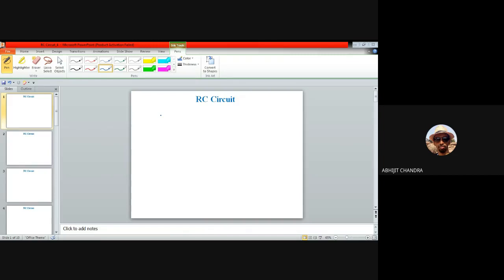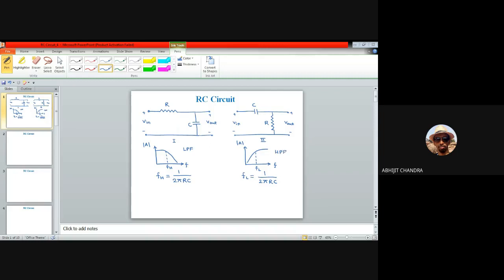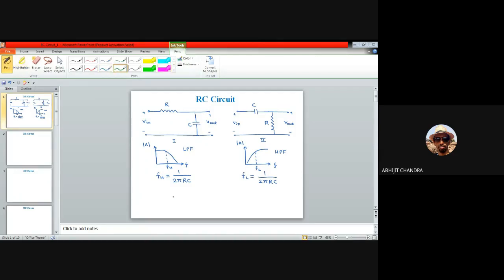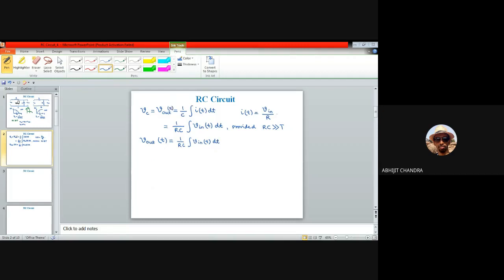Lecture 4 on Electronic System Design: RC Circuit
This video is for the undergraduate and/or post graduate students of Electronics and Communication Engineering. It illustrates how can LPF and HPF be used to build integrator and differentiator respectively. This video then briefly discusses about the notion of compensated attenuator.